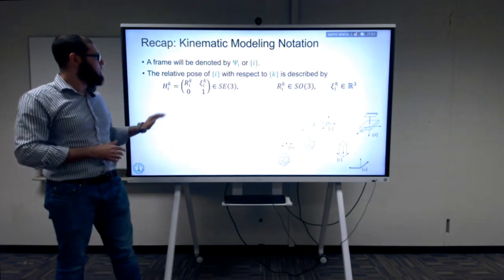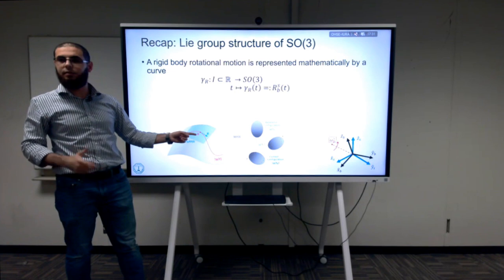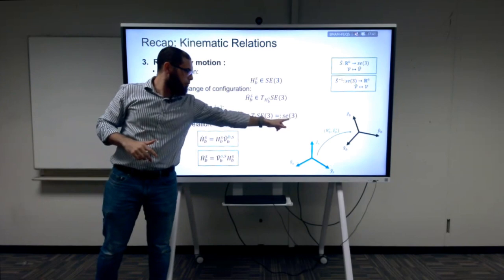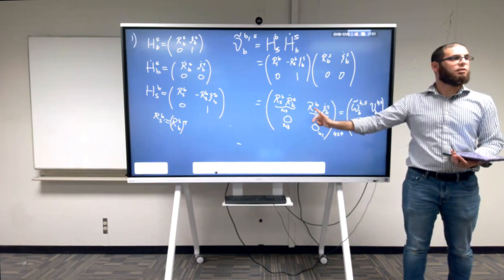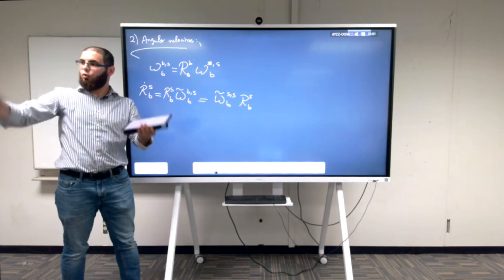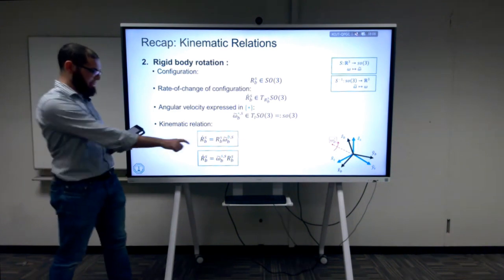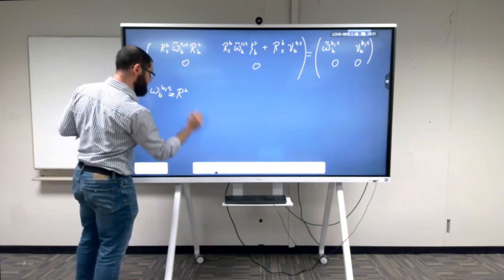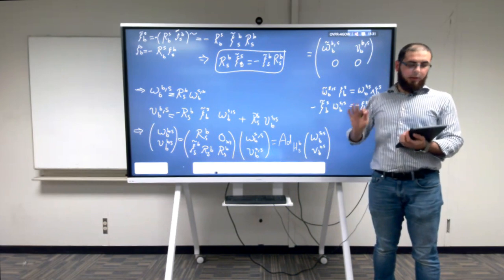SCE 594 Lecture 8: Twists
Topics covered in this lecture:
- Lie algebra se(3) of the Lie group SE(3)
- Properties of Angular velocities & Twists